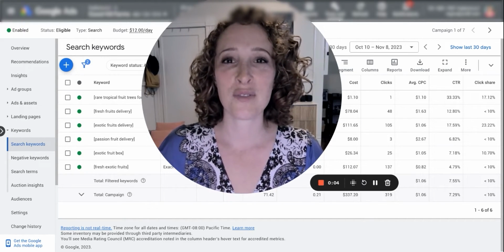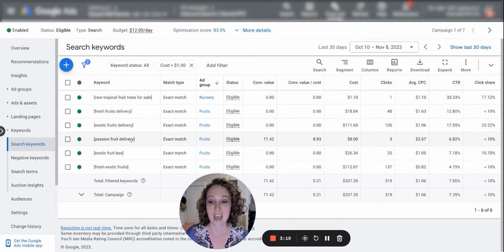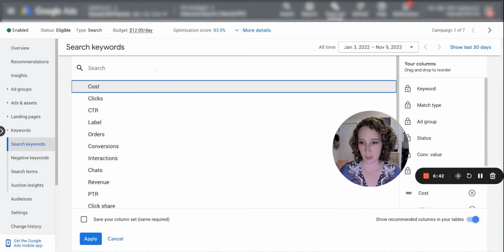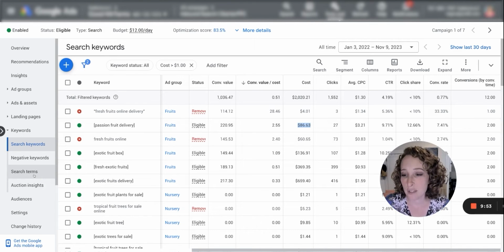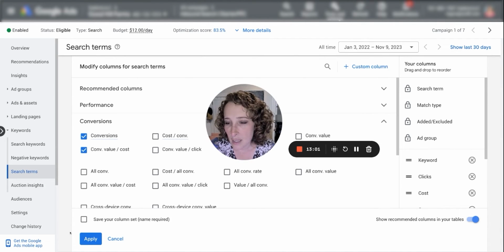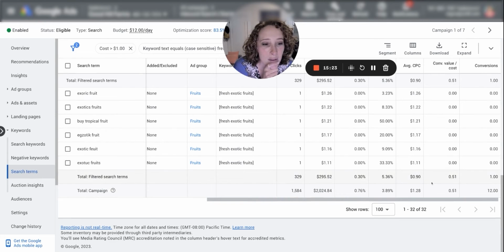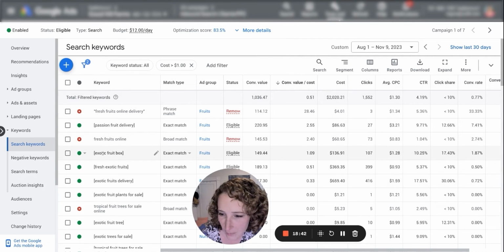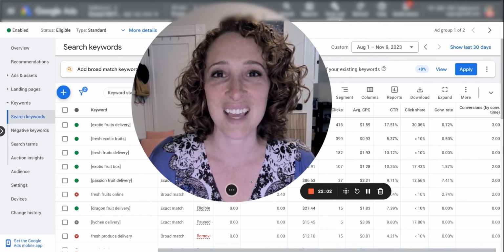💸 Stop Wasting Money: How to Analyze Keywords for Effective Ad Campaigns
Avoid wasting your hard-earned money and start optimizing your campaigns efficiently. In this video, Regina Bellows, Executive Director of our sister agency, StarterPPC, dives deep into helping a unique client - a farm selling exotic fruits. She provides insights on identifying higher purchase intent keywords, adjusting match types, and using metrics such as Click Share to improve campaign performance.

With the help of this expert advice, learn about the challenges of messy keyword research so that you can make informed decisions while improving your campaign’s performance!

This video is from StarterPPC’s YouTube channel, check it out if you want to maximize ad spend & achieve better results with a smaller budget

When Your Google Ads Strategy Is Off: Diagnosing An Account Setup Of A Fashion Accessories Brand

0:00 Stop Wasting Money: How to Analyze Keywords for Effective Ad Campaigns
3:39 Evaluating more data on keywords
9:04 What to do if you have limited data
13:03 Need help scaling Google Ads with a limited budget? Let StarterPPC help you!
18:53 Interesting column to help with keyword research